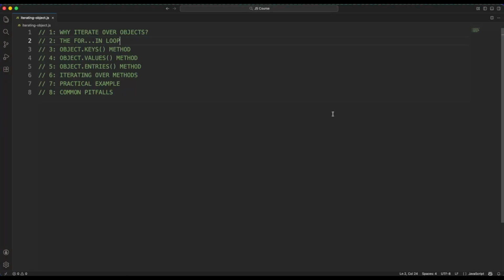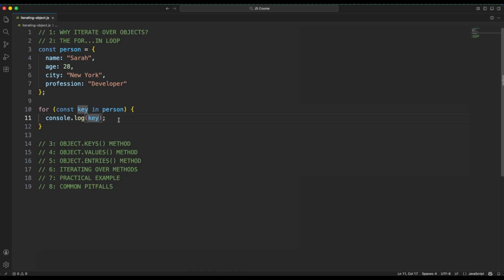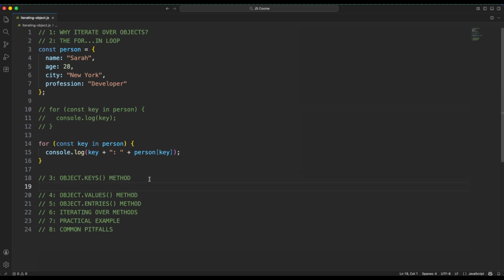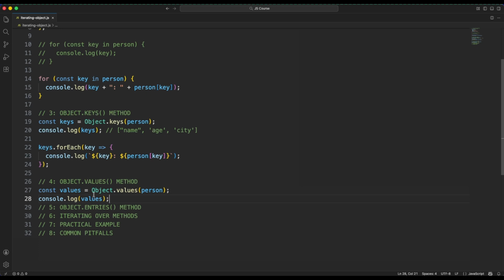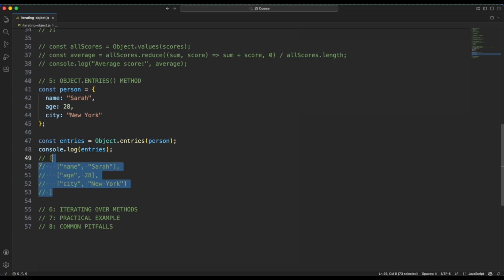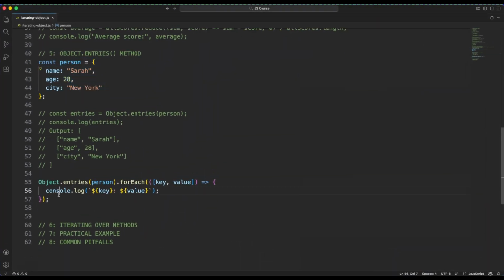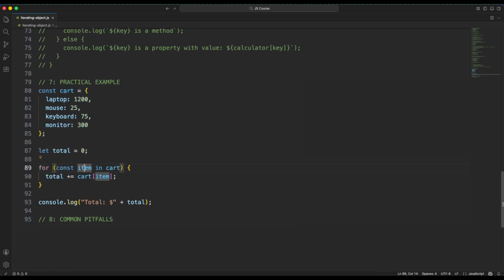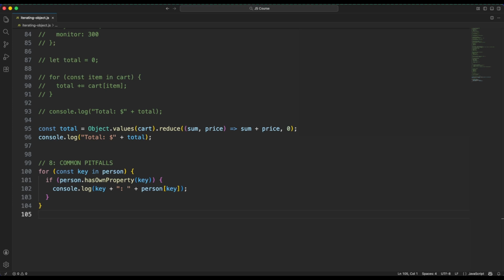037 JavaScript Objects: How to Iterate Object Properties & Methods | JavaScript Tutorial #37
Learn how to iterate through JavaScript object properties and methods in this comprehensive tutorial! Master the essential techniques for looping through objects, including for...in loops, Object.keys(), Object.values(), and Object.entries().

- Why and when to iterate over objects
- Using for...in loop to access object properties
- Object.keys() method to get property names
- Object.values() method to extract all values
- Object.entries() for key-value pairs
- How to identify and work with object methods
- Practical examples and common pitfalls to avoid